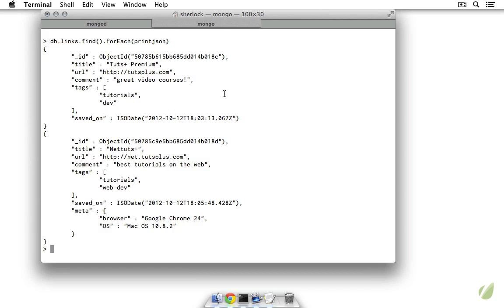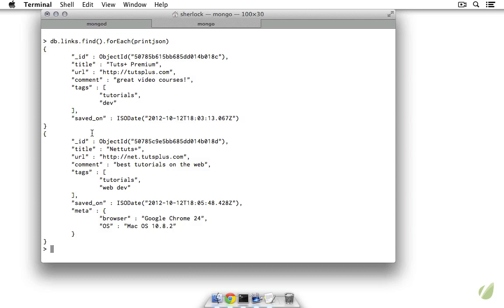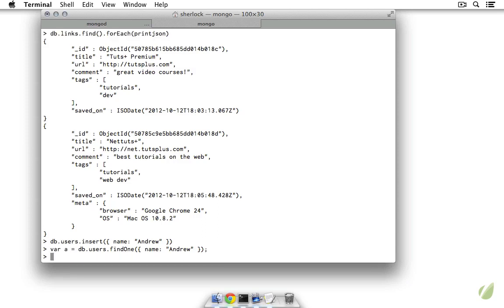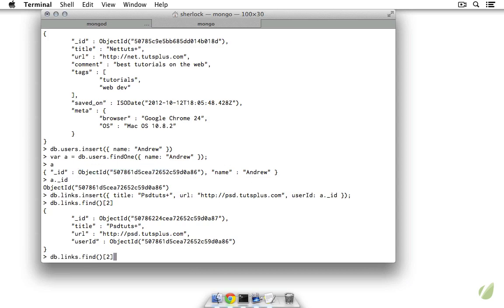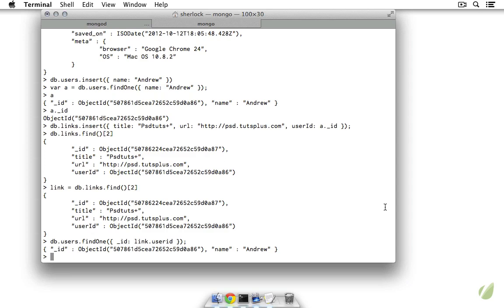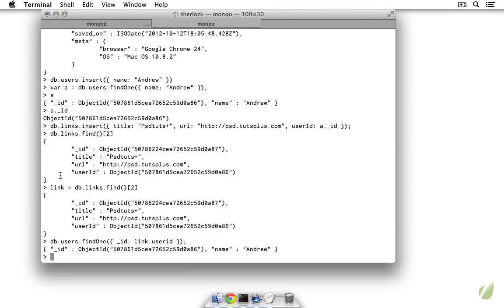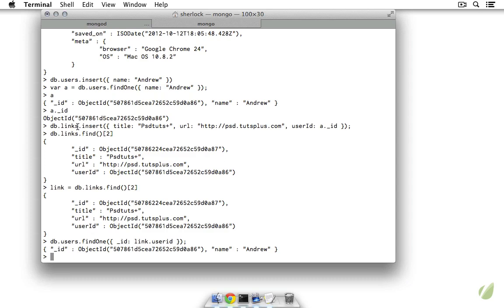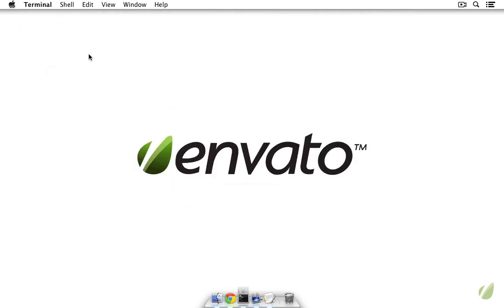Magento for Developers: Part 7 Relations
There are three types of product relations in Magento: Up-sells, Related Products, and Cross-sell Products.  When viewing a product, Upsells for this product are items that your customers would ideally buy instead of the product they're viewing.  They might be better quality, produce a higher profit margin, be more popular, etc. These appear on the product info page. Related products appear in the product info page as well, in the right column. Related products are meant to be purchased in addition to the item the customer is viewing. Finally, Cross-sell items appear in the shopping cart.  When a customer navigates to the shopping cart (this can happen automatically after adding a product, or not), the cross-sells block displays a selection of items marked as cross-sells to the items already in the cart.  They're a bit like impulse buys - like magazines and candy at the cash registers in grocery stores.